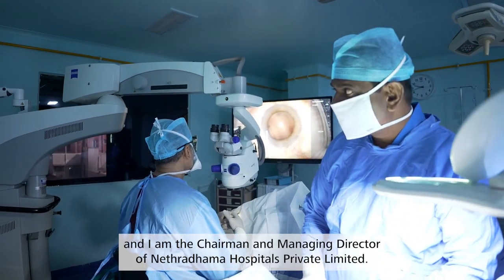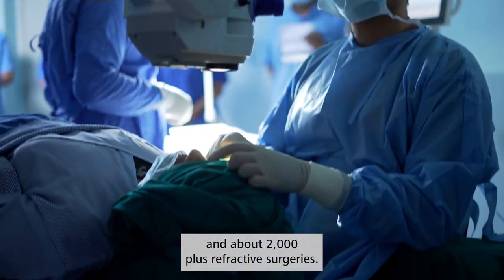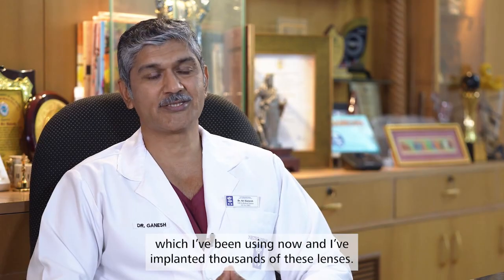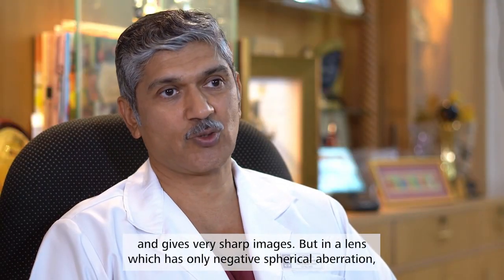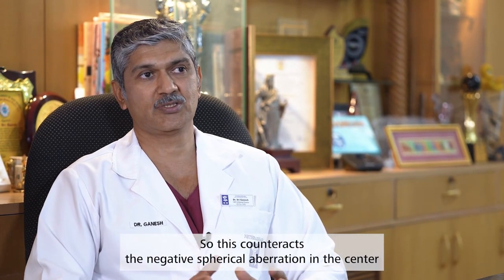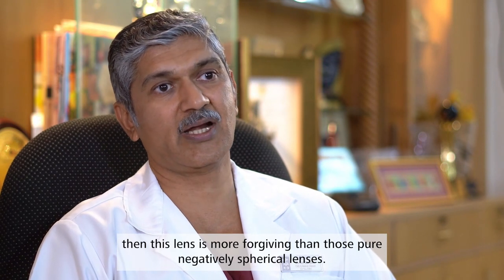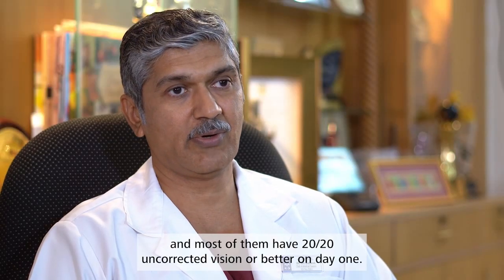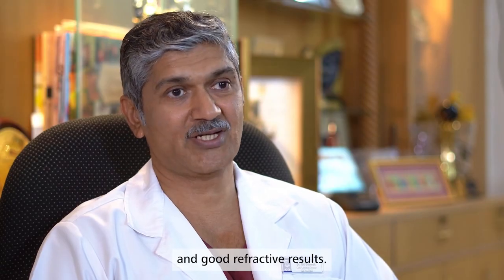Dr. Ganesh about the special design of the CT LUCIA 621P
Sri Ganesh, Chairman and Managing Director of Nethradhama Hospitals Private Limited, Bangalore, India, talks about consistent visual outcomes of the ZEISS CT LUCIA 621P. With its patented ZEISS Optic design the lens is designed to be more forgiving to tilt and decentration. He shares his experience on effective lens position as well refractive results of the ZEISS CT LUCIA 621P.